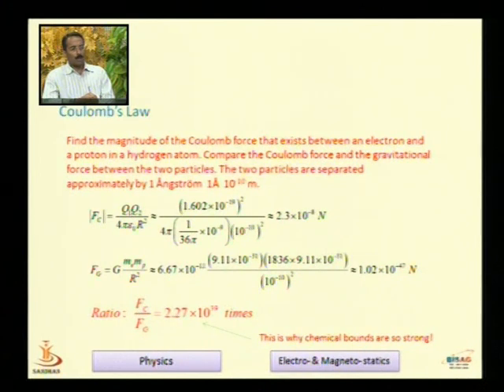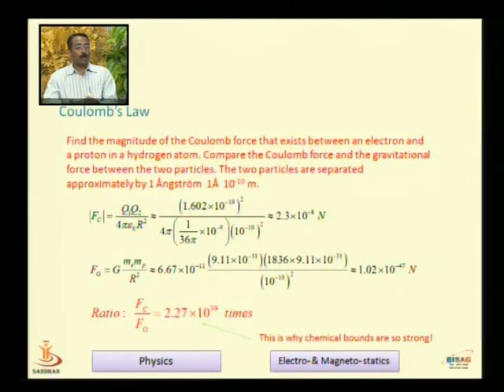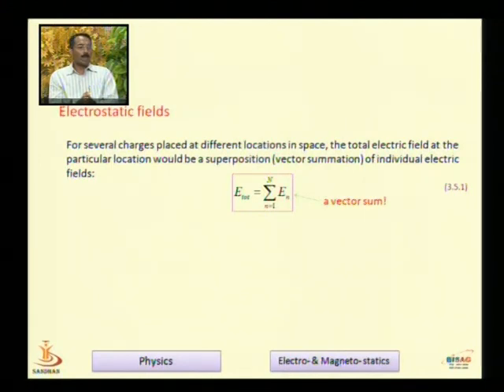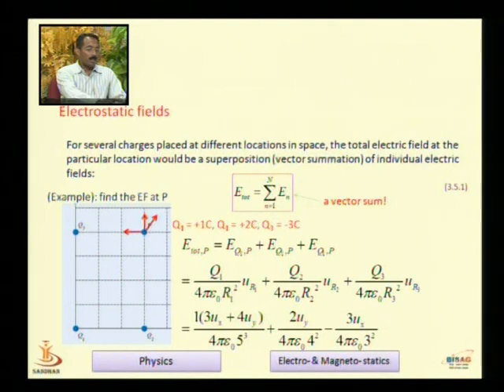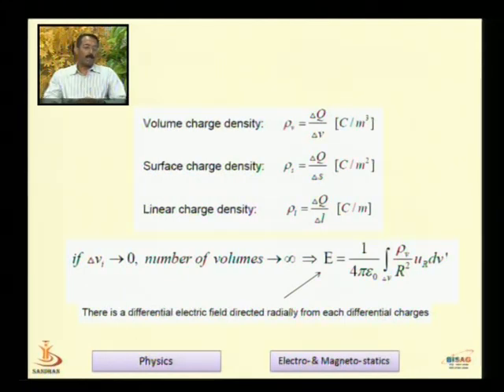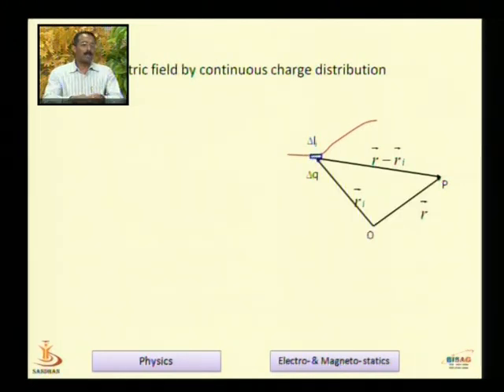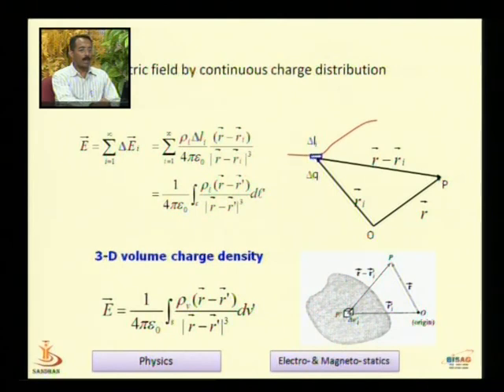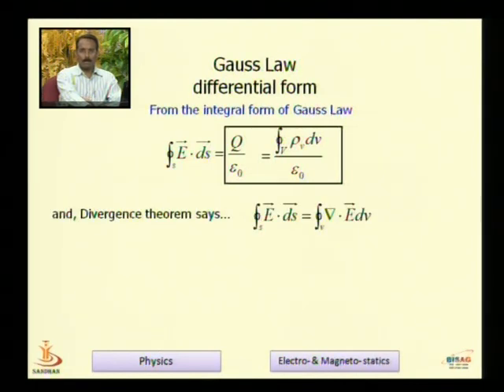Electrostatics And Magnetostatics - 1 02